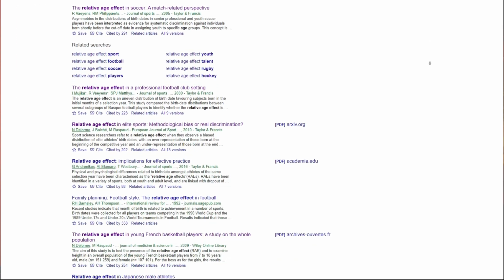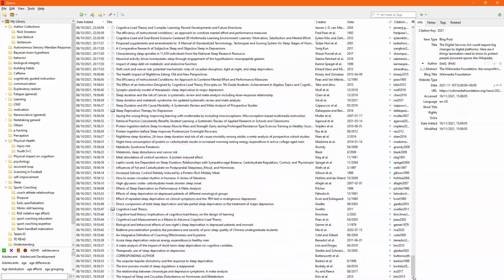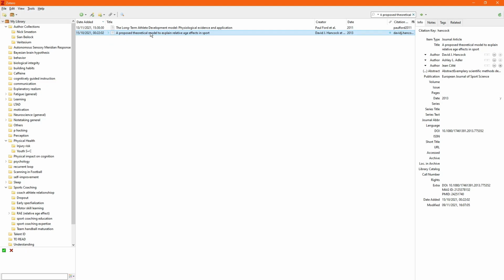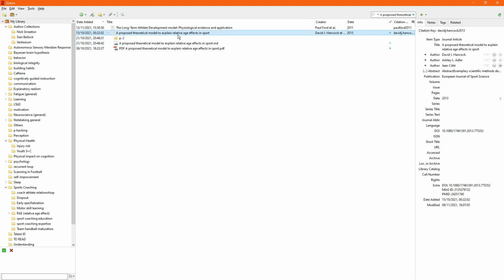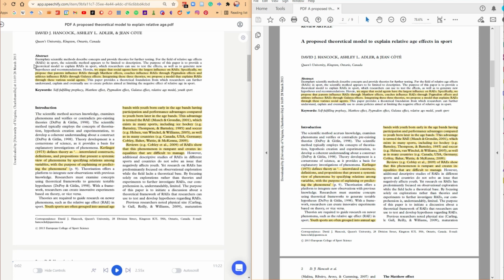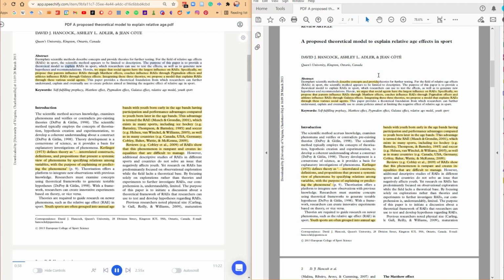How I do research as a student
These are the research tools I will be using throughout my PhD, most of which have alternatives.

TIMESTAMPS
0:00 Introduction
0:35 First part of source finding
2:20 Searching for research
4:15 Note taking on research
5:30 How I consume research
6:40 How I plan out research